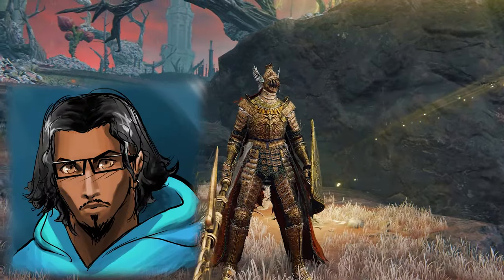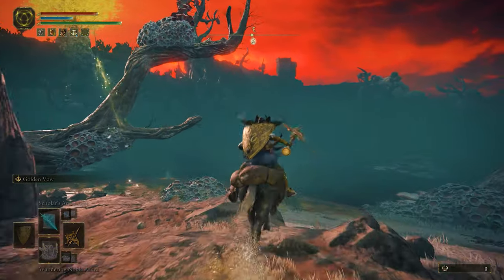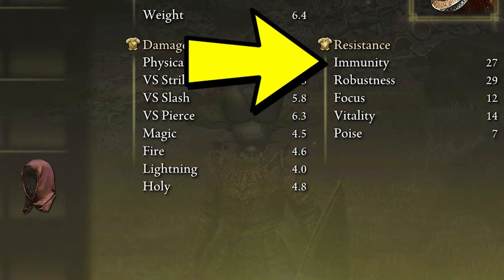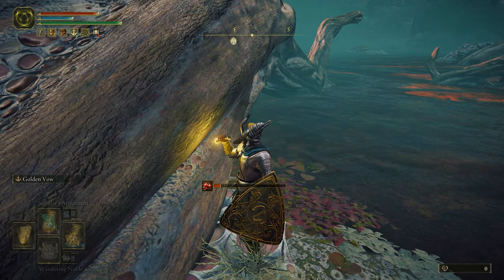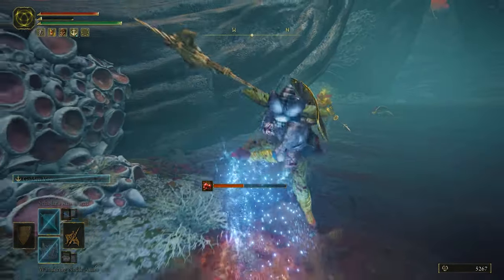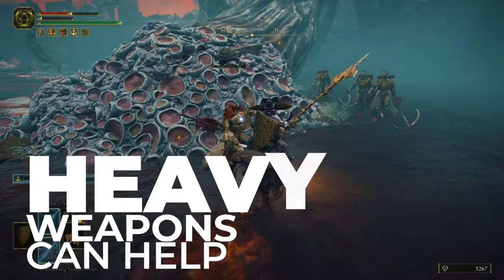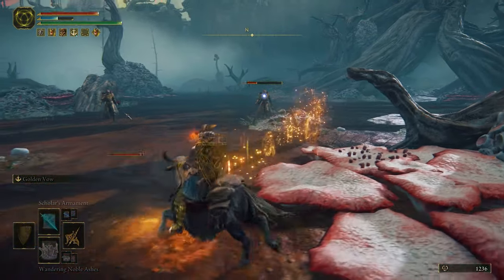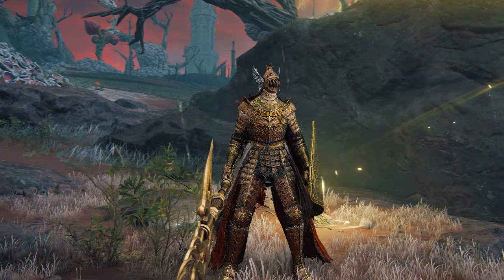Elden Ring | Easy Cleanrot Armor Set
I have been playing Elden Ring around the clock! Today I want to share a new armor set I found that looks cool and is pretty easy to get (some what). The Clean Rot Armor is a drop in Caelid, let me give you the details!

Ending Theme:
♪ I always love you (Prod. by Lukrembo)